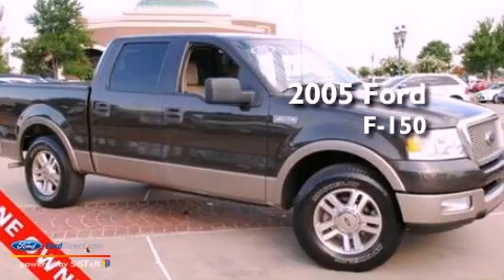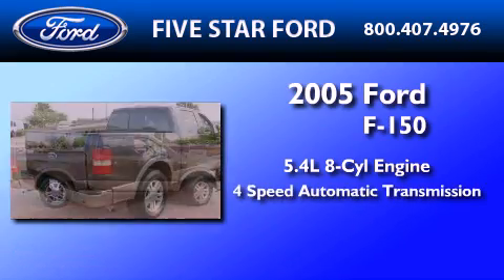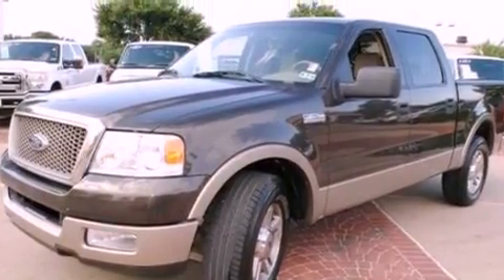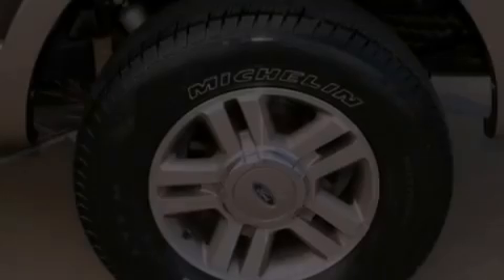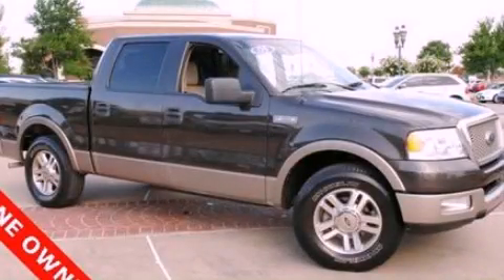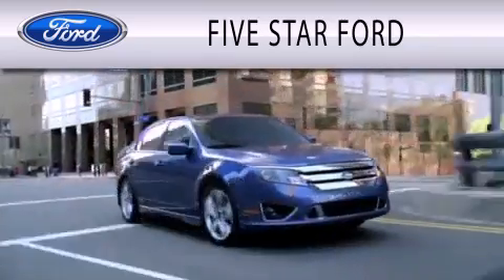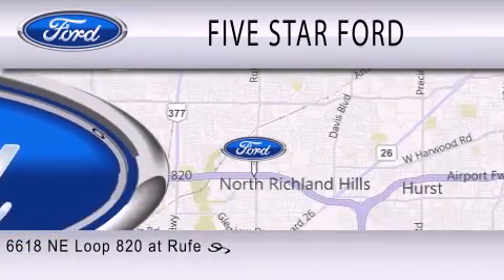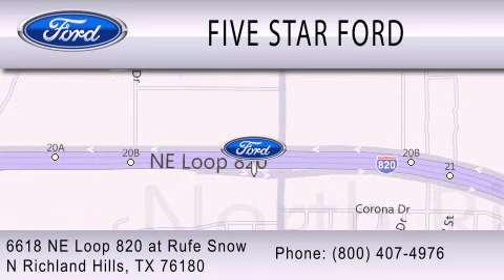Pre-Owned 2005 FORD F-150 North Richland Hills TX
Year : 2005
 Make : FORD
 Model : F-150
 Engine : 5.4L V8 24V MPFI SOHC
 Trans . : 4-SPEED AUTOMATIC
 Exterior : DARK STONE CLEARCOAT METALLIC
 Miles : 184,465
 Interior : TAN
 Stock : DGA49996B